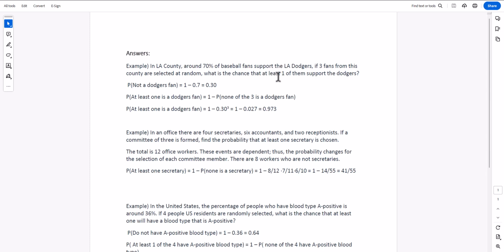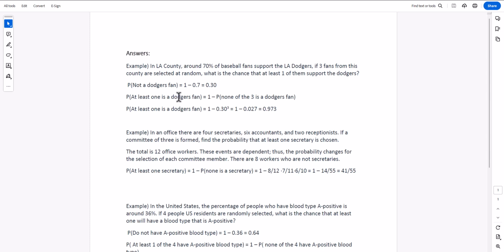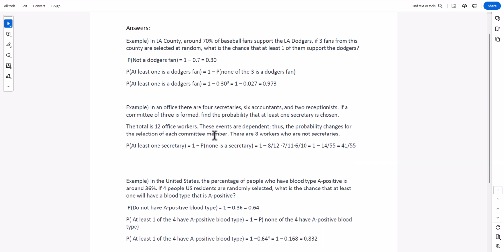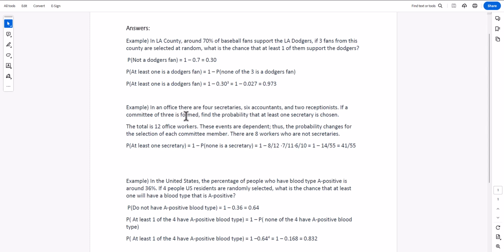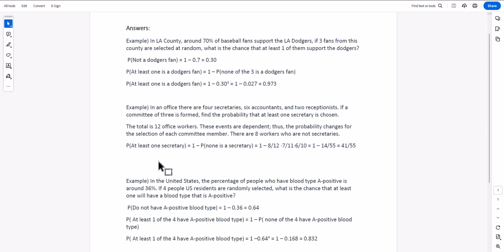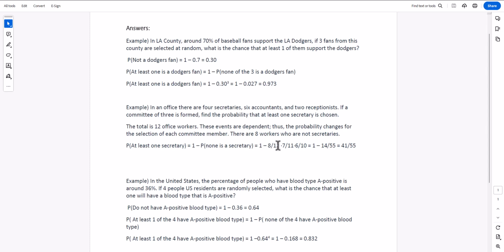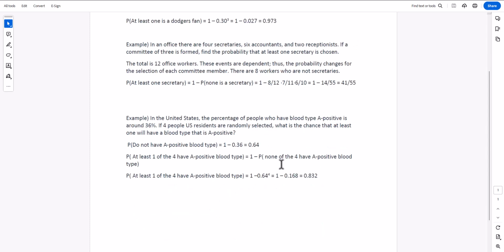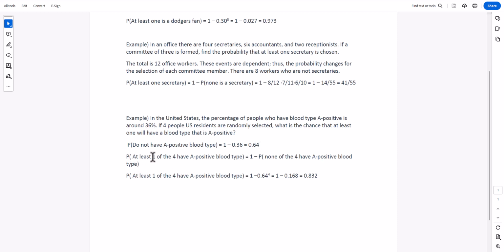Practice Problems - At Least One Probabilities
This video reviews several problems involving the computation of at least one probabilities.